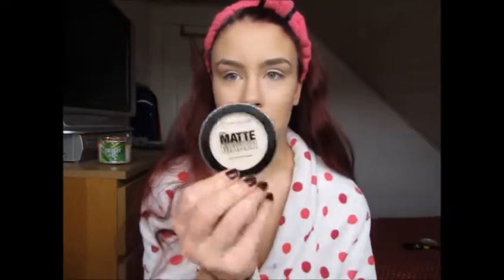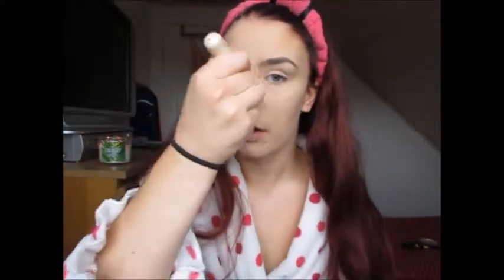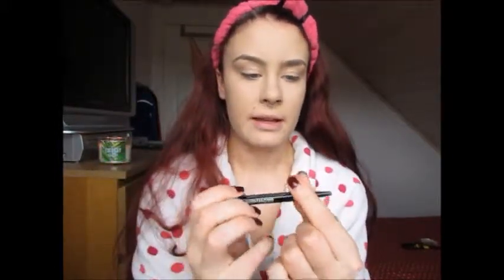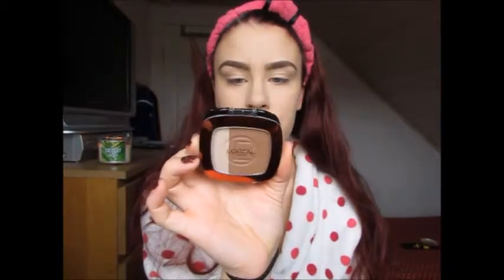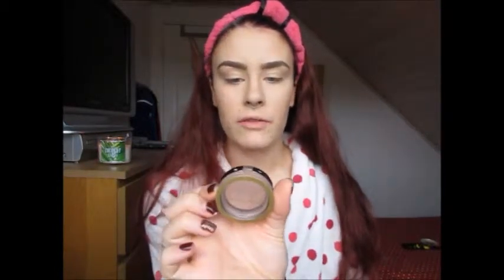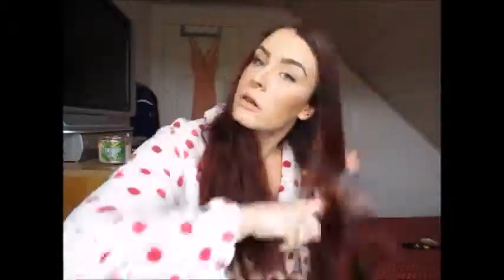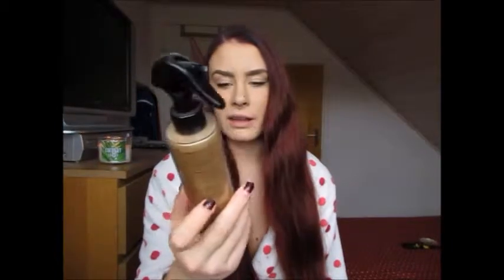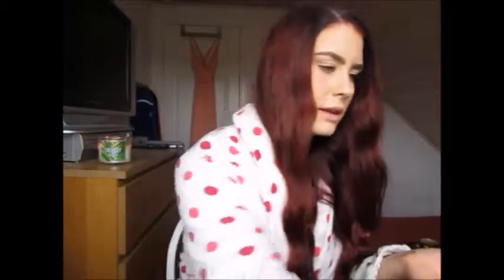Quick GRWM - Klara Mäkitalo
Just decided to film myself getting ready today, so here it is and I hope that you like it :)

MAKEUP:
Primer - Lancome instant pore eraser
Foundation - L'oreal Infallible 24h stay fresh foundation
Concealer - MAC pro longwear
Face powder - Maybelline Matte maker
Brows - Maybelline brow satin duo
Contour/bronzing - L'oreal glam bronze duo
Highlight - L'oreal glam bronze duo
Blush - Max factor creme puff blush
Mascara - Maybelline lash sensational and Benefit they're real

BRUSHES:
Bare essentials/bare minerals multi-tasking face brush
Åhlens angled blush brush

HAIR:
Batiste dry shampoo
L'oreal elnette satin heat protecting styling spray
Got2B Powderful volumizing powder
Coline curling wand